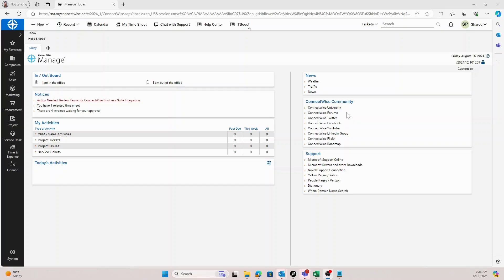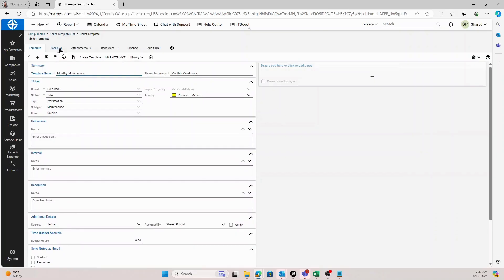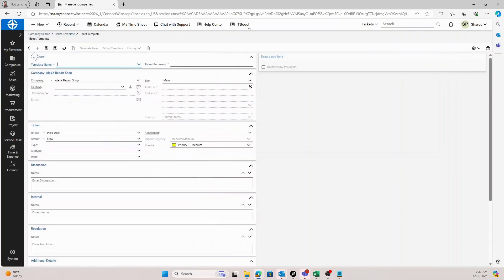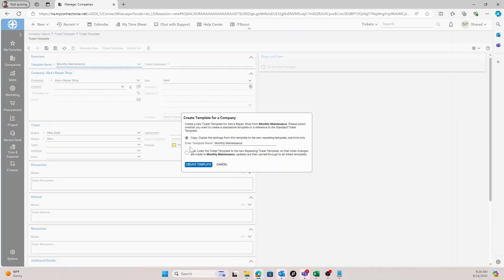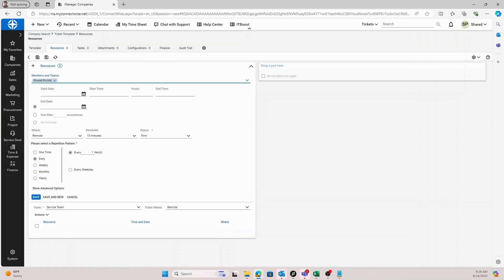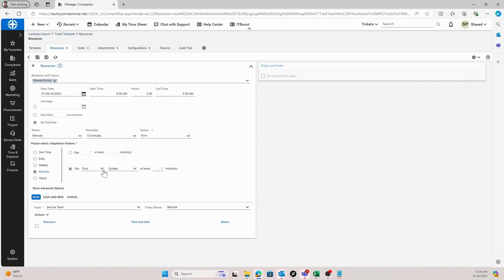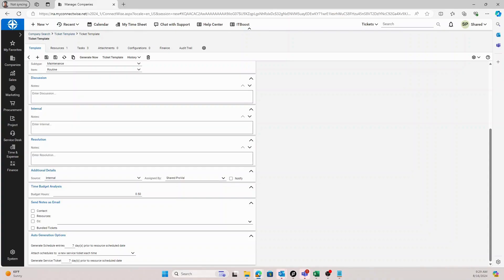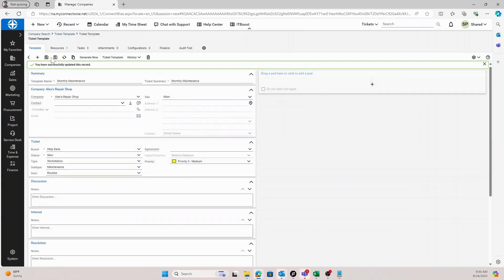ConnectWise PSA: Creating Recurring Tickets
Happy Tech Tuesday! We're going back to the basics in today's episode, 🚀 Showing you how to create recurring tickets in ConnectWise PSA! Learn how to set up your Ticket Template and assign it for automatic recurrence in just two simple steps.

Watch now for a step-by-step guide to streamline your ticketing process! ⬇️